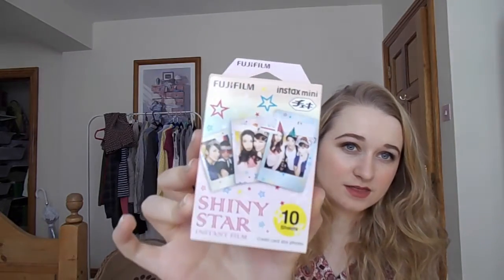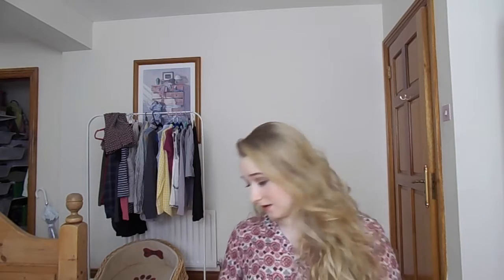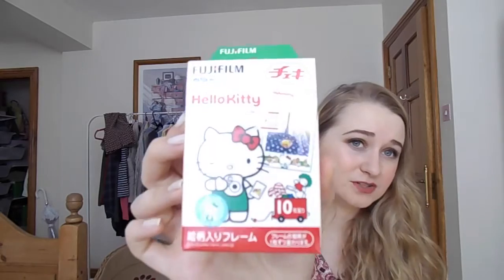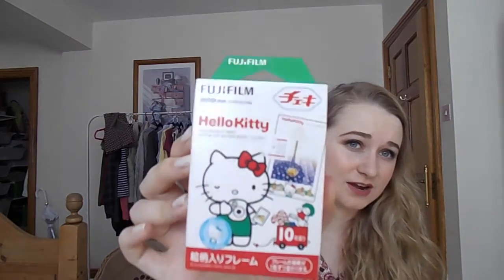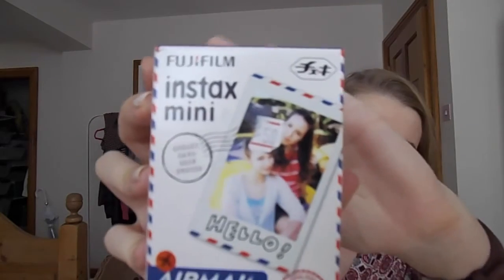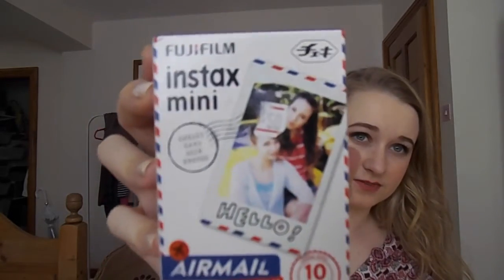Instax Mini Film Collection 🌸